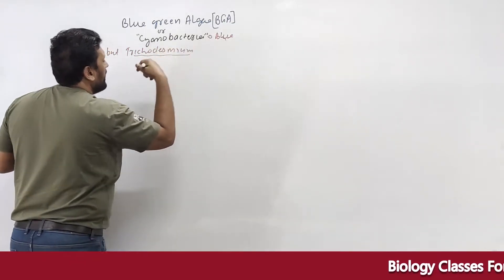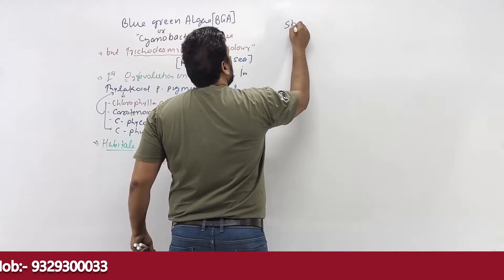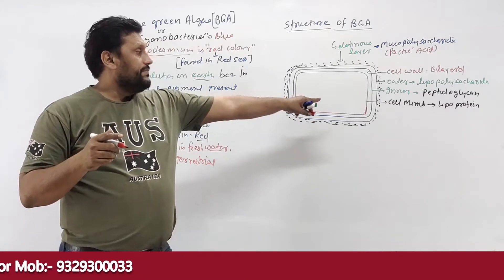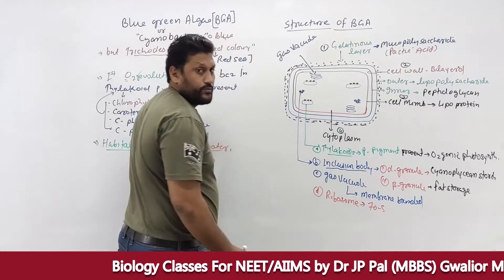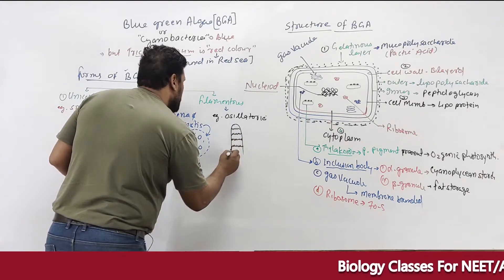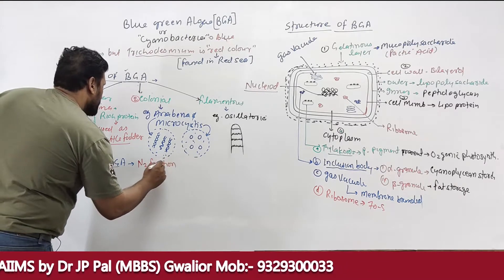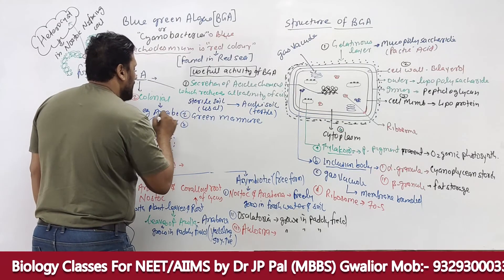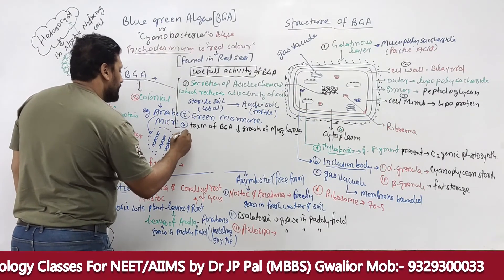Diversity In The Living World || The Living World:- Blue Green Algae